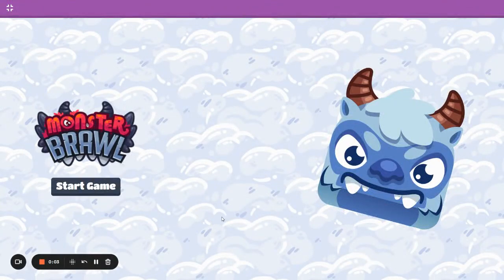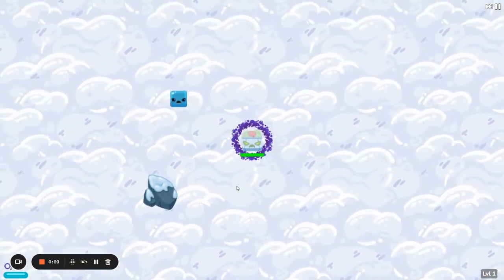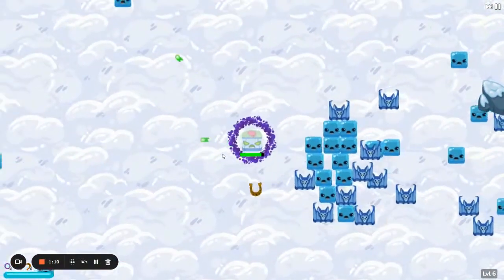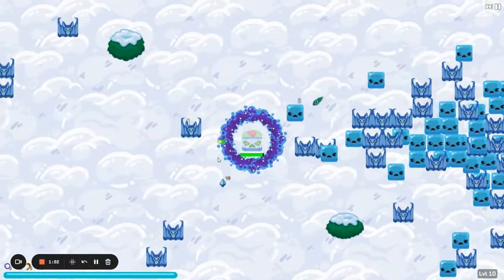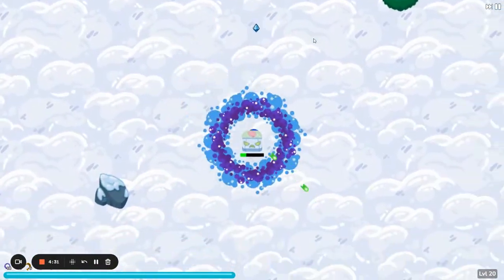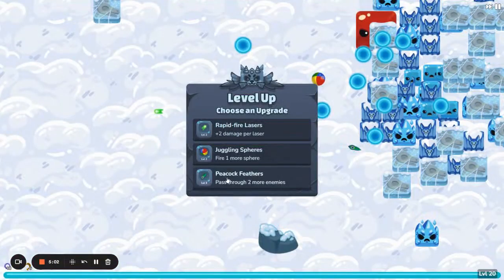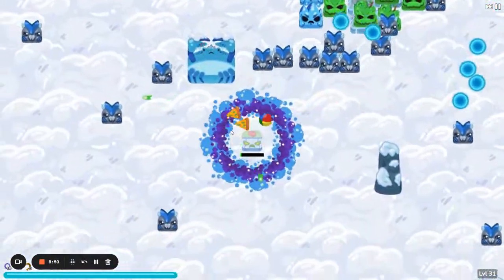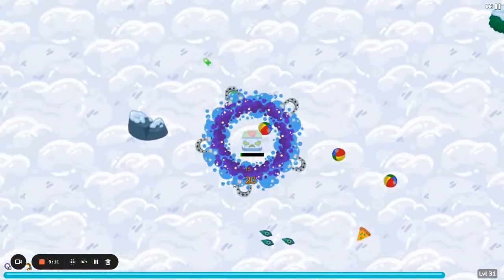MONSTER BRAWL IS HARD!!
I will keep trying to beat it!